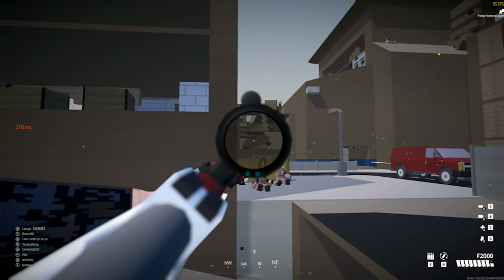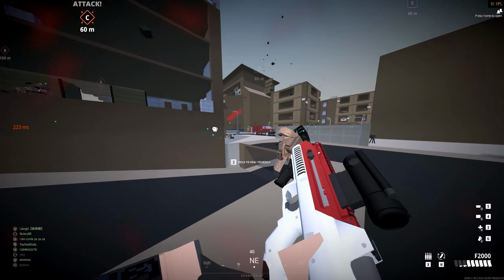The 'Easiest' Weapons to use in BattleBit Remastered!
BattleBit features a massive collection of weapons to choose from - some of which are easier to use then others. Let's discuss!

🖥️ My Specs
• CPU: AMD Ryzen 9 5900X @ 3.7Ghz
• GPU: ASUS GTX 3080 12GB
• Motherboard: ASUS ROG Crosshair Hero VIII Wi-Fi
• Storage: Samsung SSD 970 EVO Plus 1TB
• RAM: 64GB Corsair DDR4 @ 3200Mhz

🖱️ Peripherals
• Monitor: HP Pav27xq (2560x1440p@144Hz) / BenQ XL2430T (1920x1080@60Hz)
• Mouse: Razer Naga Wireless
• Keyboard: Razer Huntsman Elite
• Microphone: Elgato Wave 3
• Headset: Steel Series Pro Wireless Headset